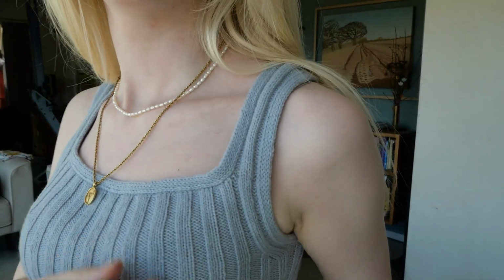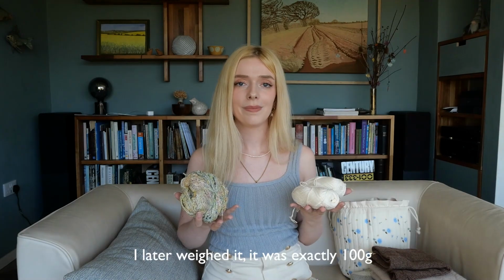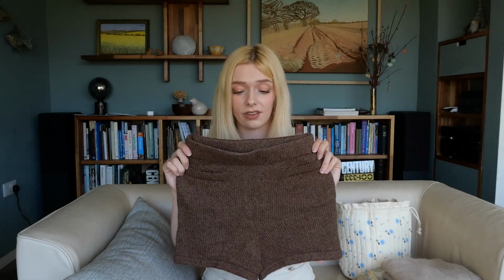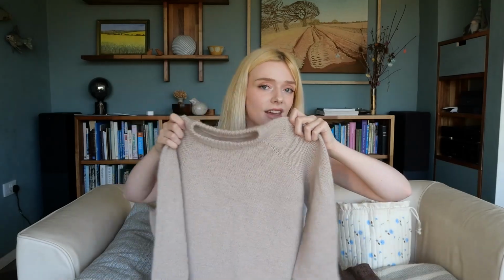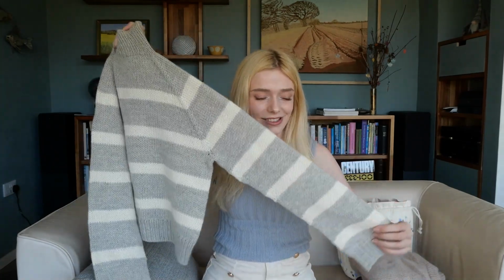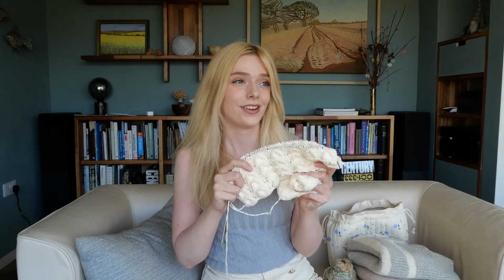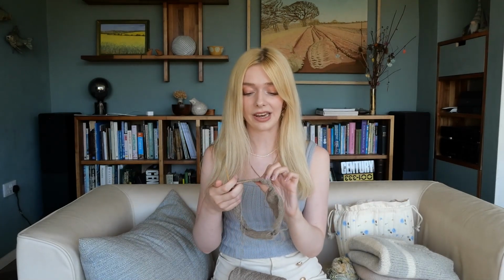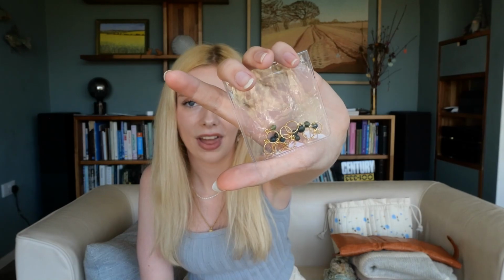florence's knitting podcast 1: post exam knits, holiday projects and current wips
patterns and yarns mentioned:

(knitting for olive merino in soft blue)

(noro kakigoori in 01 naha)

(holst garn coast in warm brown)

(knitting for olive merino and soft silk mohair in powder)

(drops nepal in light grey mix and off white)

(drops safran in off white)

(colourmart 3/20nm 4ply)